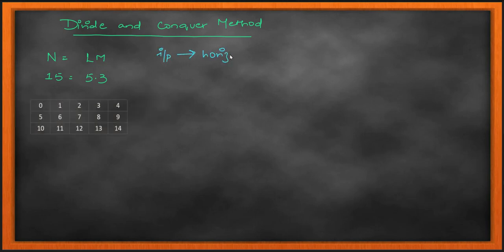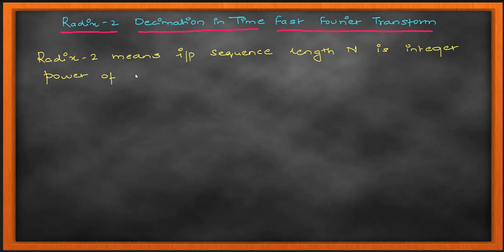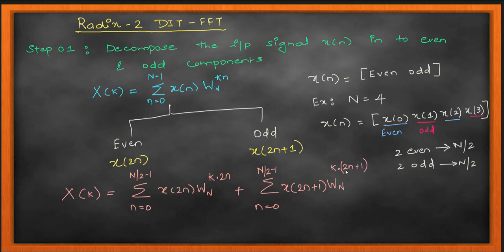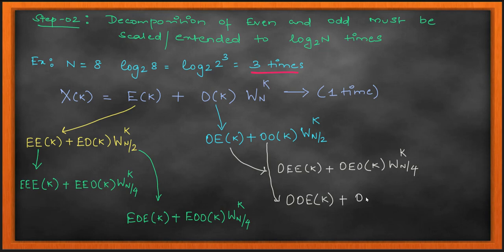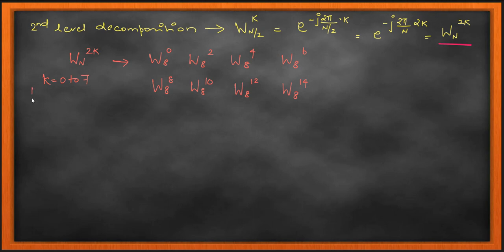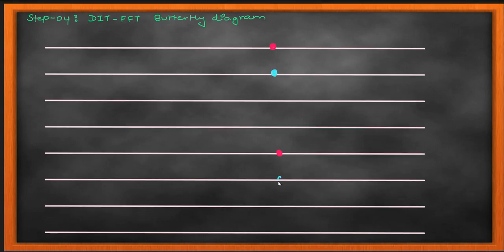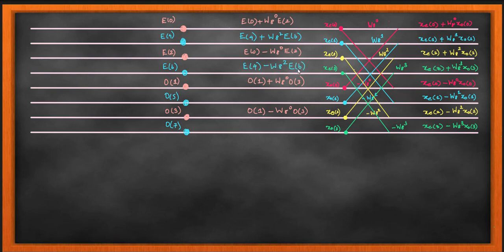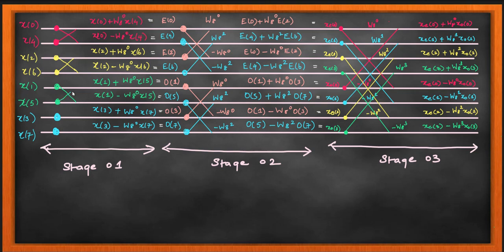DSP 14: RADIX-2 DIT FFT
Lecture 14 on Radix 2 Decimation in Time Fast Fourier Transform.